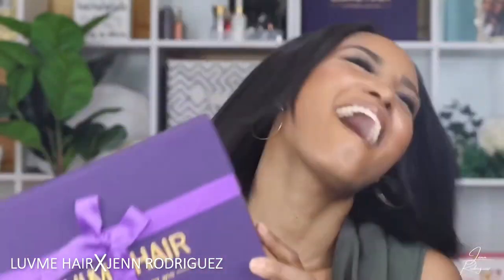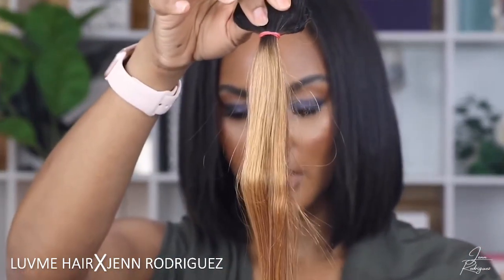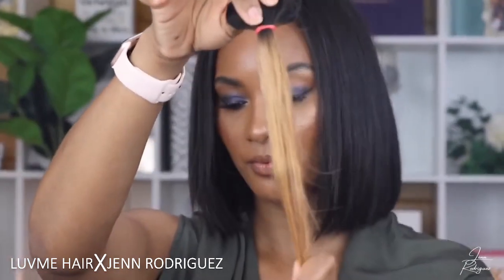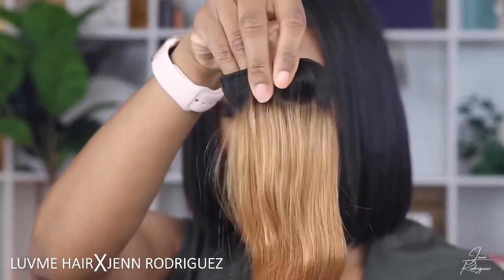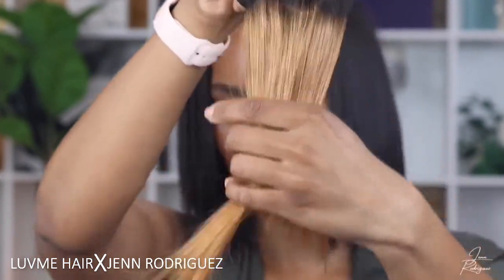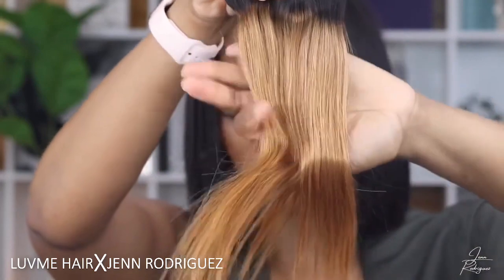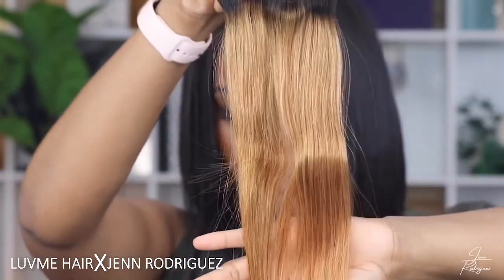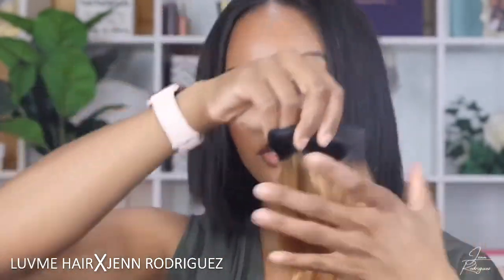New Hair Alert! Luvme Hair Versatile Highlights Clip In Hairs Come Now!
Wanna switch up your hair often? These honey blonde clip-in hairs are everything tho!😍🔥🔥
Tutorial by hair diva @Jenn Rodriguez 💃
Hair: our U-part bob 10" + Highlights Clip In Set 10"🌸🌸
Such a beautiful exhibit. This combo is a must-have!👏

💯Ready To Go Wigs For You